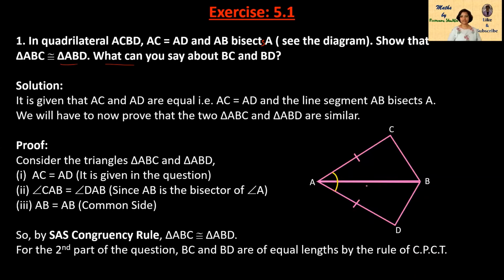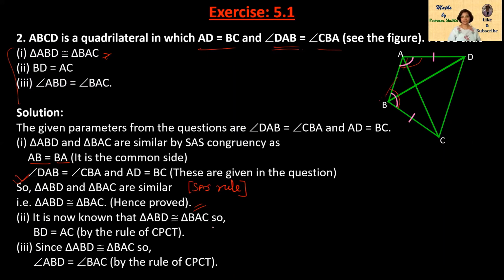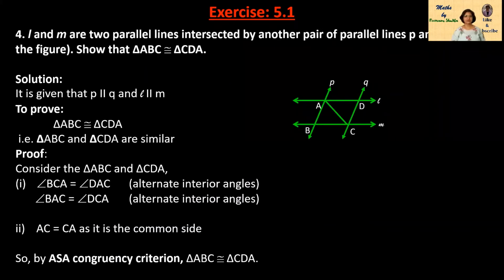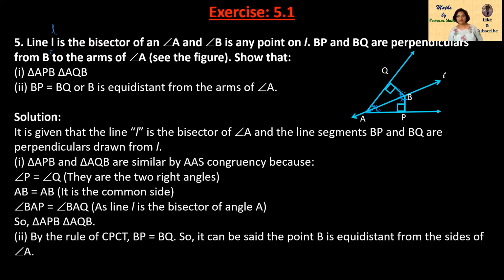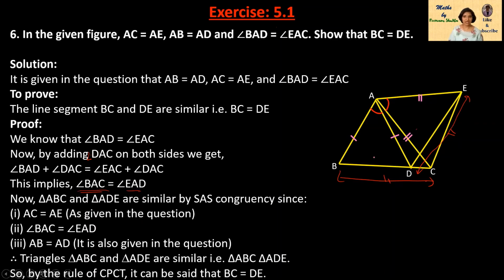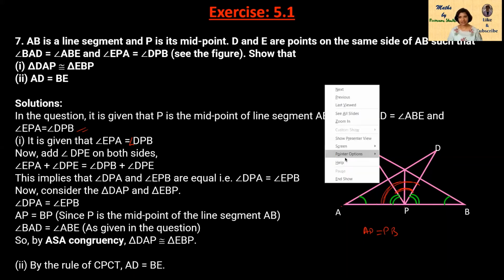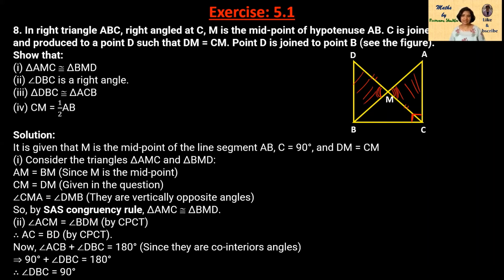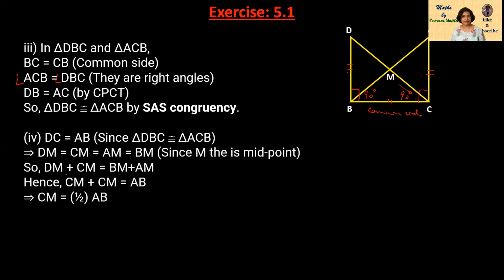Triangle - 2 I CLASS 9 NCERT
Triangle- Exercise 5.1